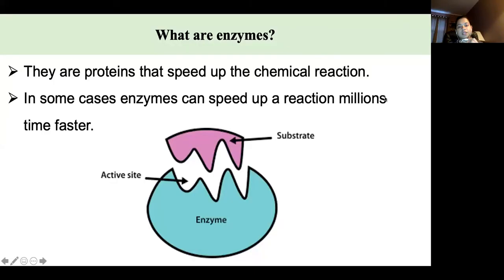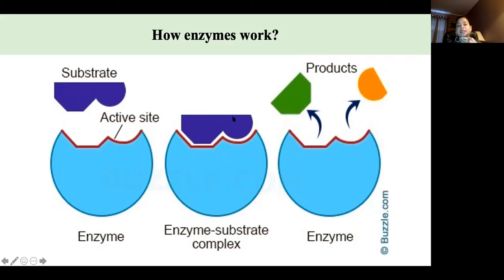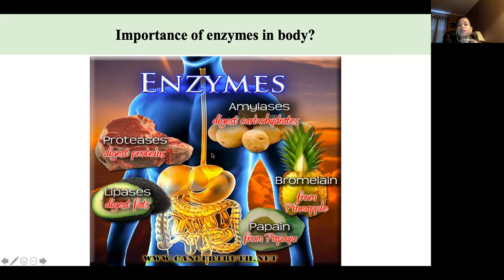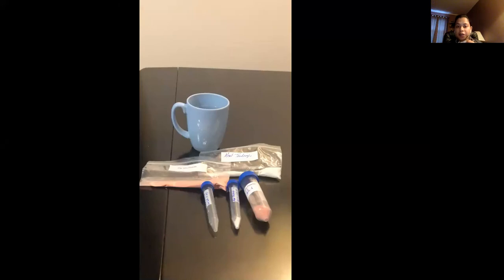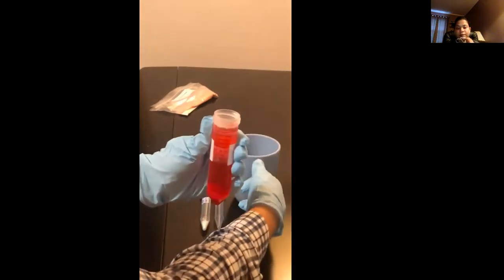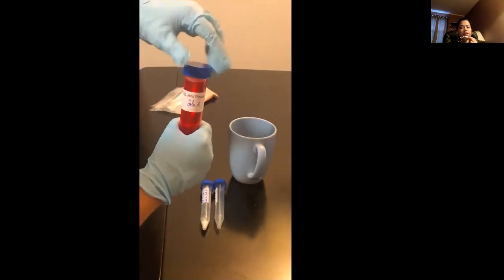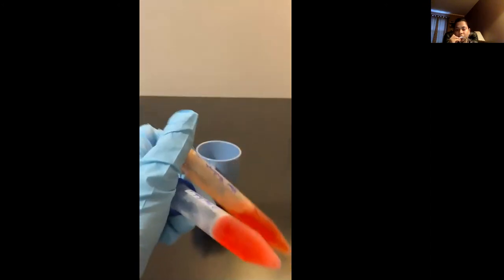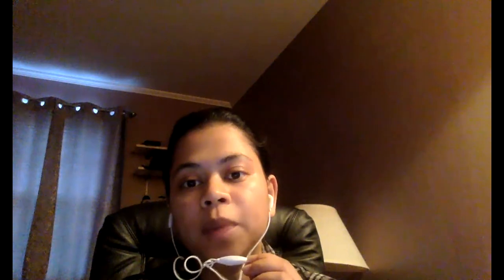Meat Tenderizer Enzyme Experiment Demo w. Shreyasi Sarkar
In this video, Shreyasi demonstrates the science behind meat tenderizers.